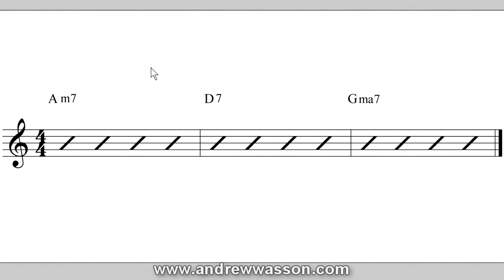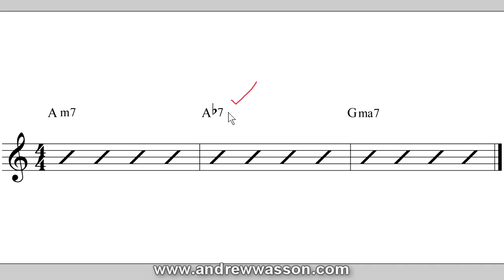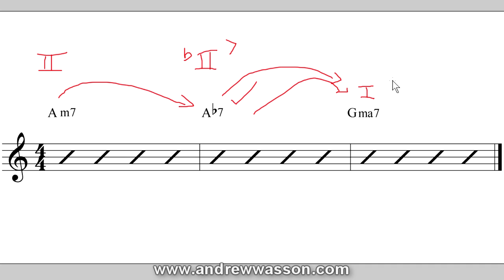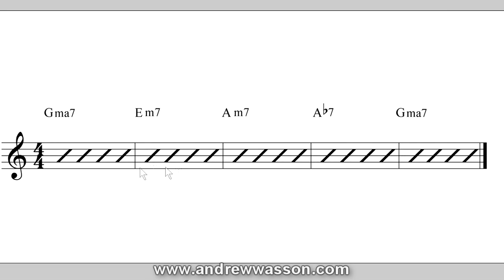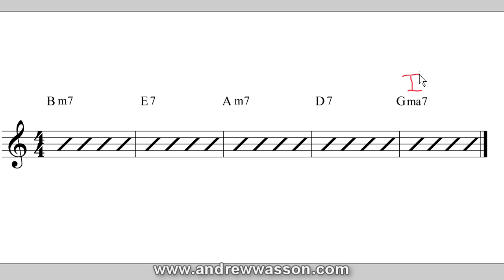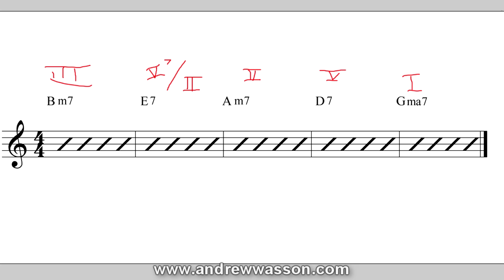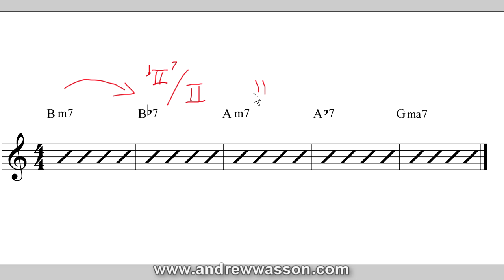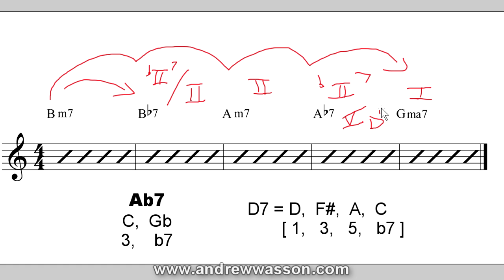Flat-Five Substitution Explained...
Q). I'm studying jazz, and have heard of a technique that replaces Dominant 7th chords with their substitute a diminished fifth away. Can you show some examples of how this is done in a Music Theory video?
Davis  --  Edmonton, AB. Canada

A). Flat-five substitution swaps the 3rd and 7th from the original diatonic dominant 7th five chord from the prevailing key center with another dominant 7th chord a diminished 5th interval away which also contains those same tones. This process also works with "Secondary Dominant" chords as well. In the video I show an example of how a "D7" chord can swap places with another dominant chord a b5 away, (the example shows how "Ab7" can swap for the "D7"). This works well for two reasons, the 3rd & 7th exist in both of those chords and a result becomes a chromatic bass-line. Watch the video to learn more.

(weekly postings - w/FREE Guitar Handouts)